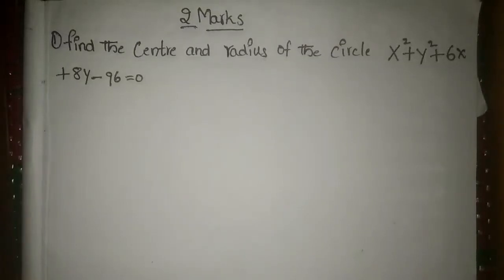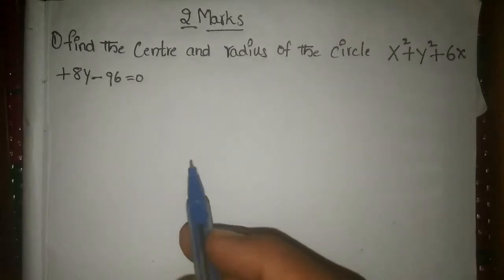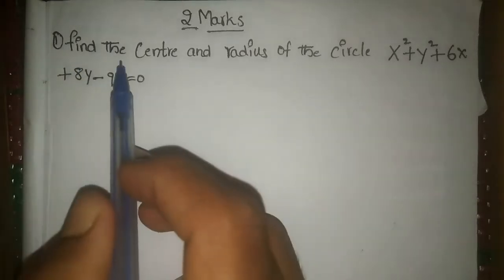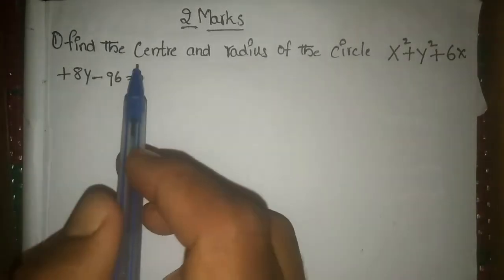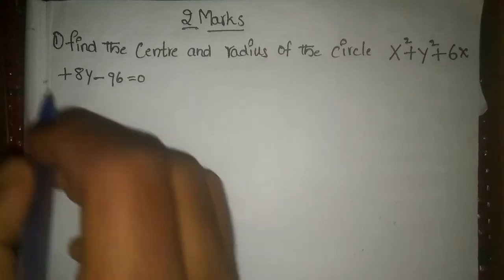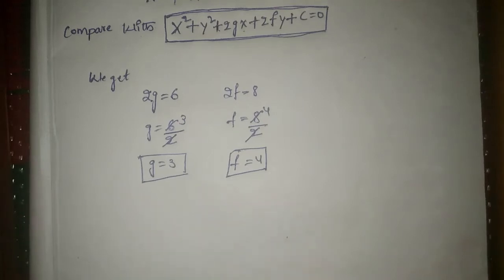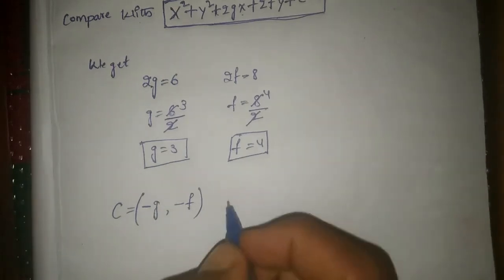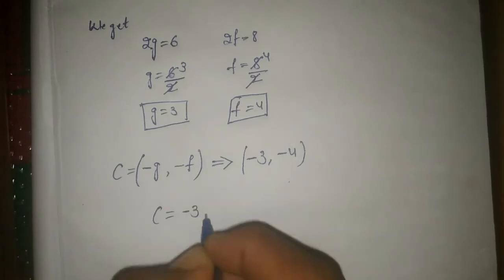How to Find "Radius Of The Circle With X²+Y²+6x+8y-96=0 | #2024 IMP Questions for IPE Exams